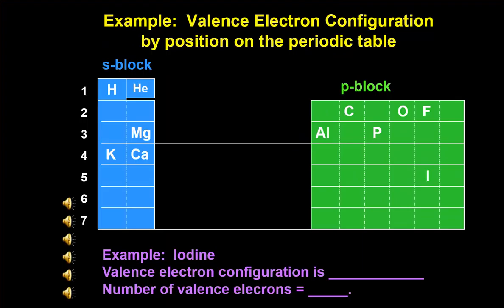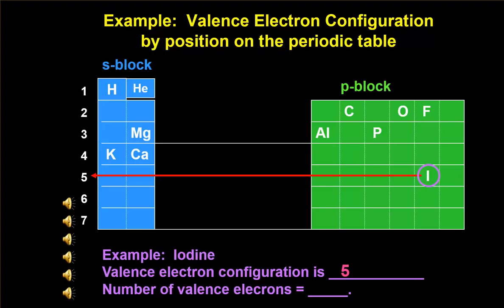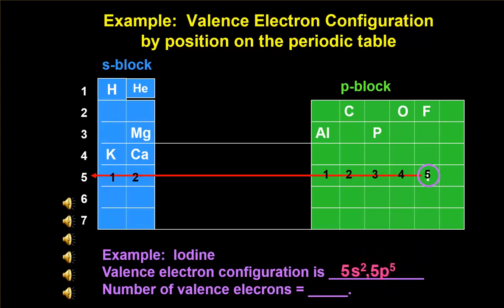example ppt electron configurations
using the periodic table